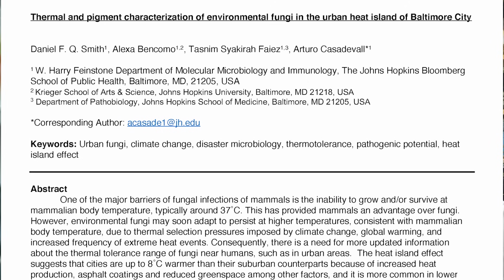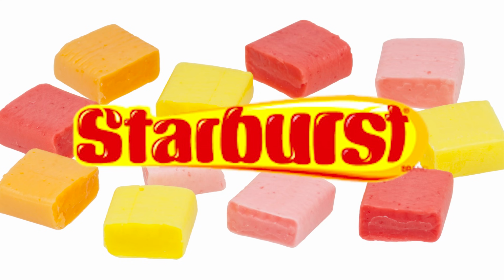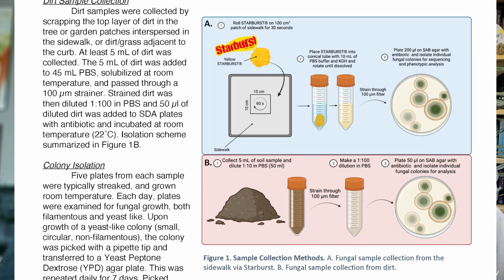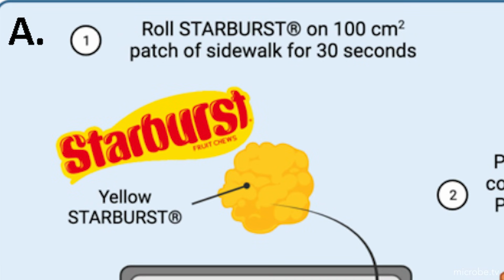Matters Microbial #82: Melanin, Fungi, and Global Warming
Today, the impressive Dr. Arturo Casadevall of Johns Hopkins University returns to the podcast to discuss how fungal disease is a looming threat on our warming planet, and how these organisms can use pigmentation to adapt to human-associated environments . . . and increase their chances of causing disease.